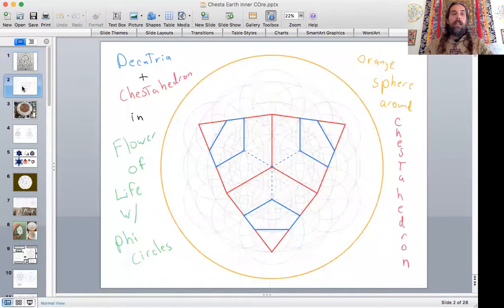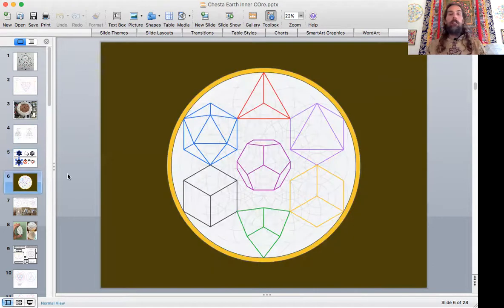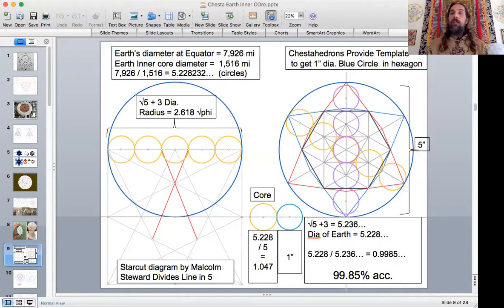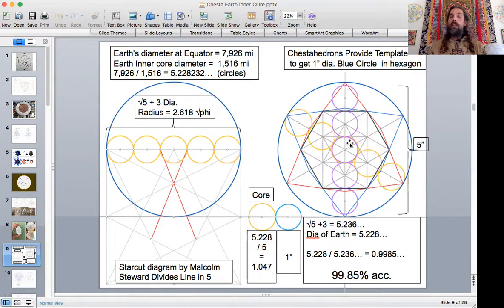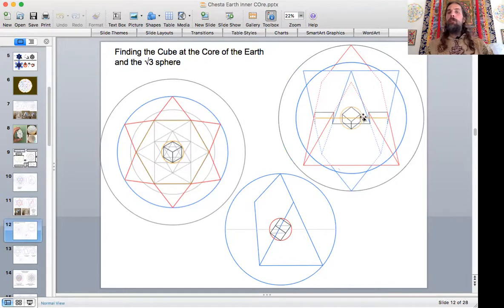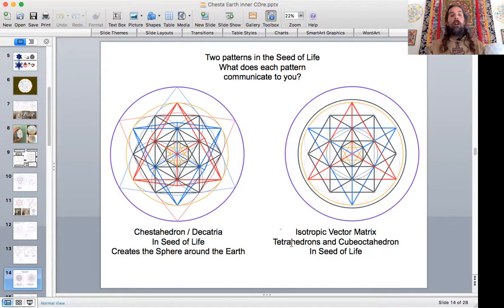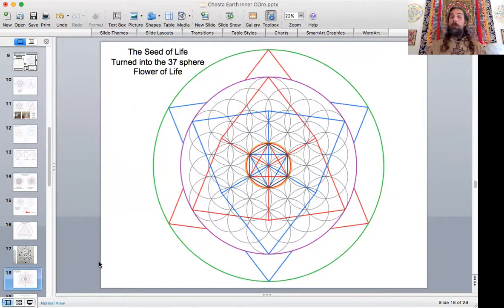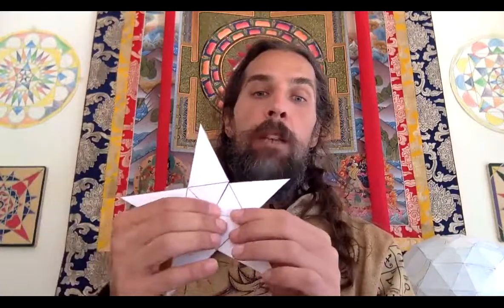Star Chestahedron the Heart of Light: Connecting to Inner Core of the Earth with Sacred Geometry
This video continues my exploration of the Chestahedron as it relates to the inner core of the Earth.  Frank Chester, the discoverer of the Chestahedron, created a model that showed how the chestahedron fits inside the Earth while at the same time it created a cube at it's center that represented the Earth's inner core.

With Frank's guidance I expand on his work, and create a model that unites two Chestahedrons in a similar way to a familiar form called the star tetrahedron. I call it a Star Chestahedron; the Heart of Light, because Frank's form relates to the human heart as well.

Throughout the video I give a detailed description of how the star chestahedron provides the geometric basis for drawing the Earth and its inner core at 99.85% accuracy that anyone can draw with a straight edge and compass.

I also show how the seed/flower of life fully integrate with the 2-d line drawings that contain the chestahedron and its dual the decatria.  These two forms add the phi relationship to the iconic seed and flower patterns, and brings them to "Life" for now they contain a way to accurately draw the icosahedron (water)  and dodecahedron (ether), which the popularized version of the Flower of Life did not present.

The video concludes by showing how the Star Chestahedron magically contains a way to draw a 7 pointed star and heptagon at 99.7% accuracy, which is amazing that the two united 7 sided forms contain a way to draw a 7 sided polygon.  Indicating to me the divine origin of the forms as a Sacred Geometric creation, and one I sense has relevance to humankind's Spiritual evolution.